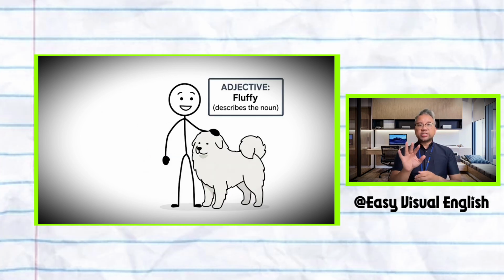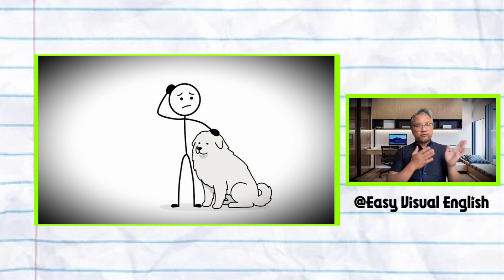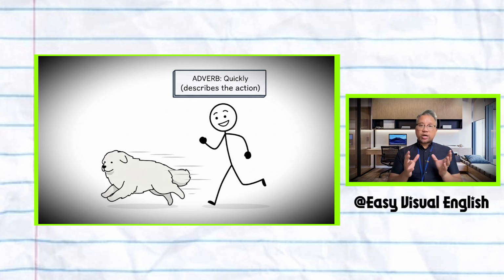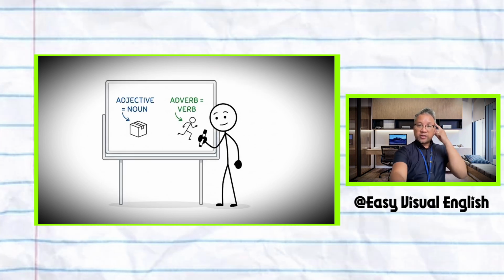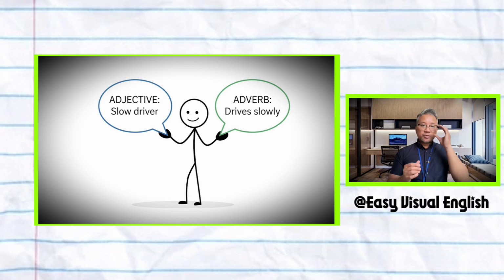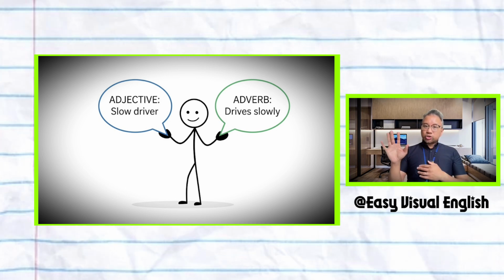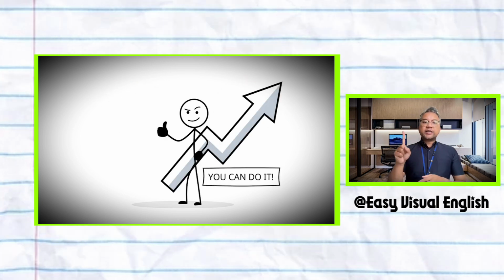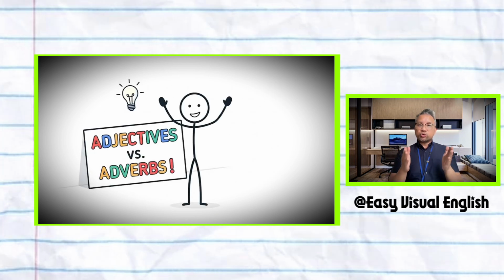Quick Grammar Fix: Adjectives and Adverbs Made Simple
Confused by adjectives and adverbs? In Lesson 49, we break it down simply! Adjectives describe nouns (the fluffy dog), and adverbs describe verbs (runs quickly). We use easy examples and stickman animations to show you exactly how to tell them apart and when to use each one. By the end of this video, you'll master this common grammar point. Visuals assisted by AI illustration tools.

Tag Words: adjectives, adverbs, grammar lesson, english grammar, parts of speech, learn english, esl, adverbs vs adjectives, grammar rules, stickman animation, beginner grammar, english help, language learning, how to use adverbs, how to use adjectives, grammar explained, educational video, English fluency

🚀 Ideal For
👉Intermediate learners striving for fluid, natural conversation.
👉Beginners eager to bridge the gap between textbook English and how people truly speak.
👉Professionals, students, and travelers navigating English-speaking environments.
👉Language enthusiasts who want to embrace English culture and achieve a native-like sound.
👉Independent learners who thrive on storytelling and audio-based immersion.
💡 The Easy Visual English Approach
🎯Immersive Listening: Master English via a podcast-style experience.
🎯Contextual Learning: Engage with authentic topics covering daily life, work, and travel.
🎯Active Practice: Utilize "shadowing" techniques to mirror real dialogues.
🎯Actionable Advice: Sharpen your speaking, listening, and confidence with practical strategies.
🎯Beyond Grammar: Skip the tedious drills in favor of natural, spoken communication.
🌟 Key Takeaways
🔹Authentic Rhythm: Discover the true flow, cadence, and tone of native speakers.
🔹Real-World Vocabulary: Pick up idiomatic expressions and colloquialisms often overlooked in textbooks.
🔹Fluency Tools: Master the use of connectors and filler words to sound more polished and self-assured.
🔹Pronunciation Secrets: Unlock the nuances of intonation to sharpen your delivery.
🔹Cultural Context: Gain a deeper understanding of the subtext within everyday interactions.
🎁 Episode Extras
✅Communication Hacks: Expert strategies for handling moments when you miss a word or phrase.
✅Dynamic Responses: A collection of phrases to help you maintain momentum in conversations.
✅Listening Strategies: Essential tips to help you decode fast-paced native speech.
✅Conversation Starters: Ready-to-use prompts to spark engaging daily interactions.